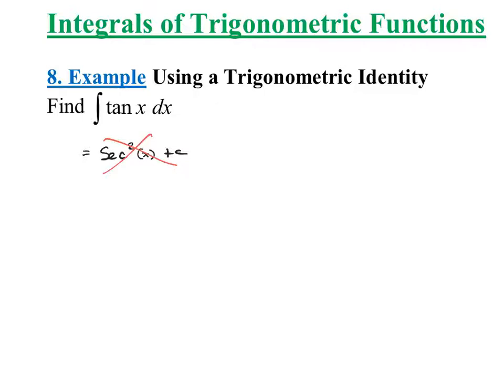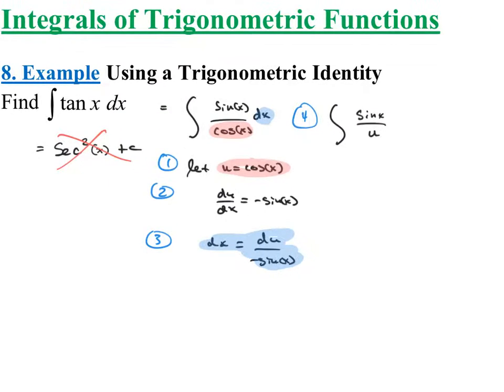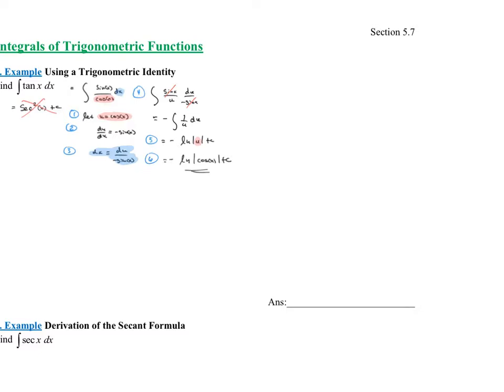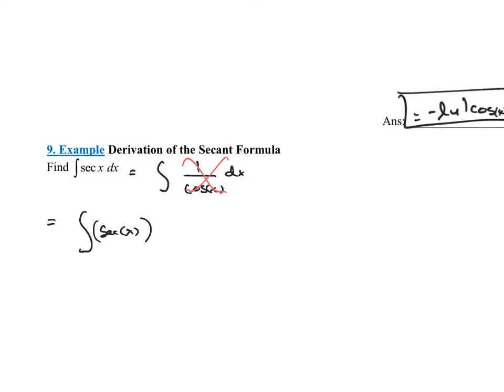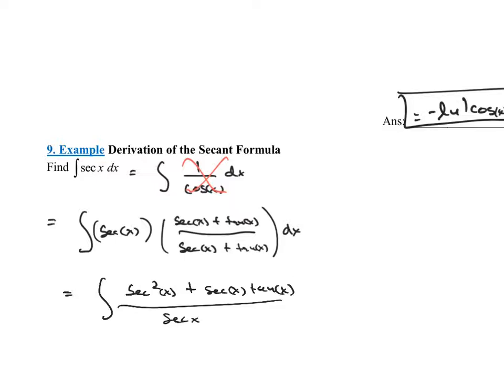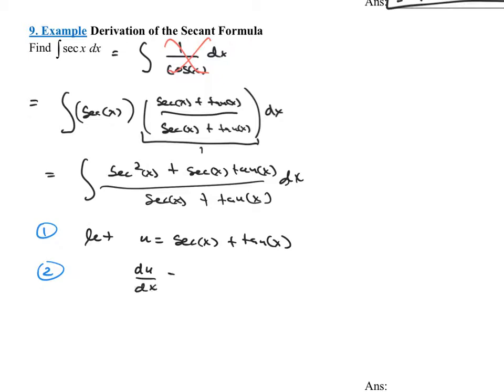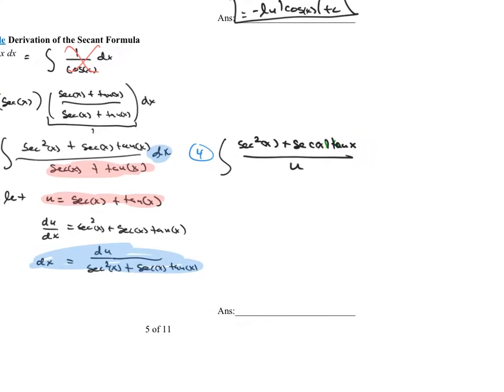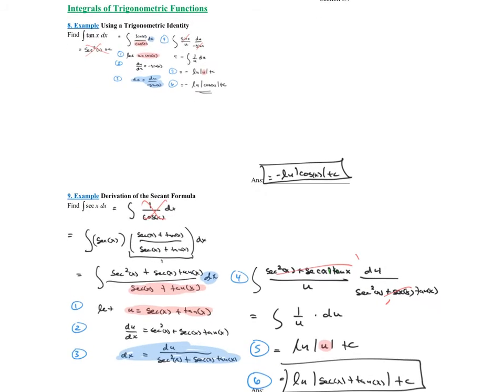5.7 The Natural Logorithm Function- Integration-5